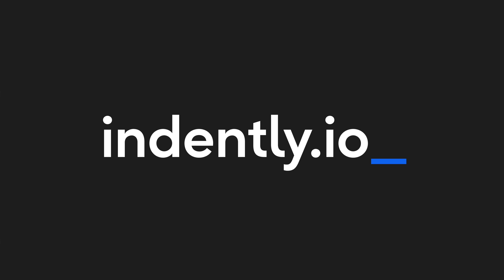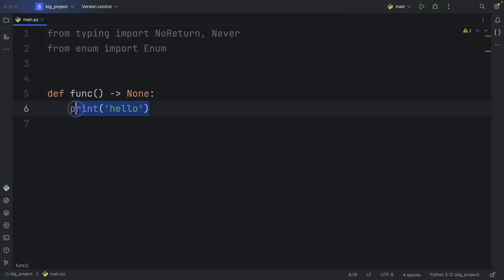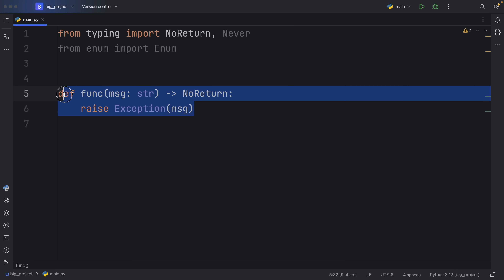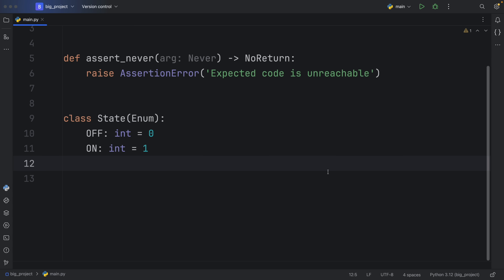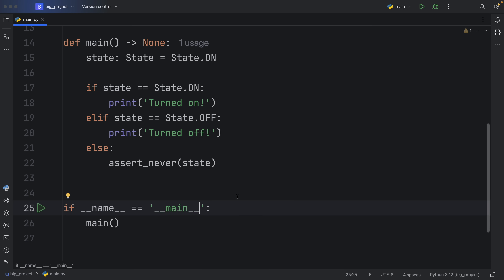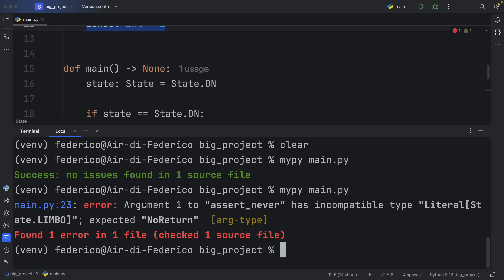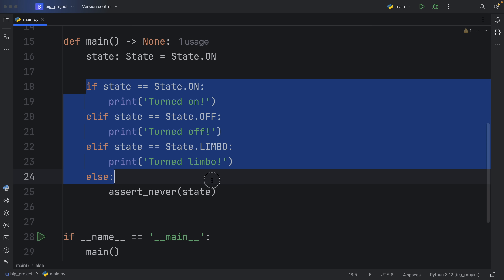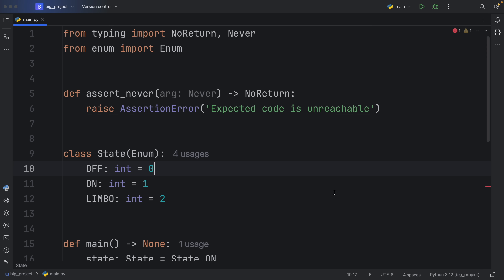How to use: "Never" & "NoReturn" in Python (Tutorial)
In Python we have 2 type annotations that are incredibly similar. In fact, they are so similar that they are the same thing actually with different names. Let's learn how we can use Never & NoReturn in Python!

00:00 Learning Python made simple
00:05 Intro
00:36 Where to use Never/NoReturn In Python
01:31 Using Never
01:48 Using NoReturn
02:03 Another way to use Never
04:05 So… what did that do?
06:23 Summing it all up
06:50 What are your thoughts?